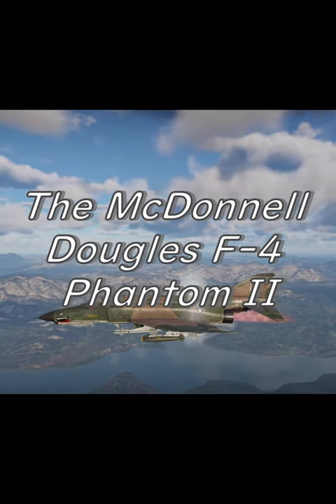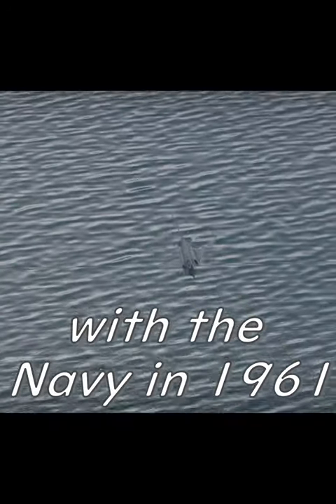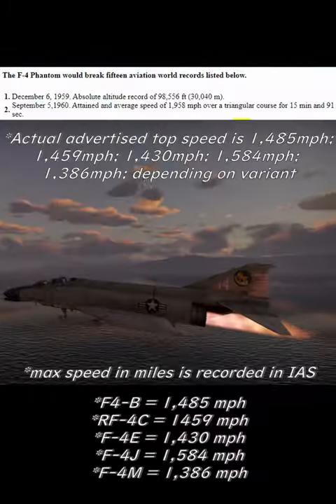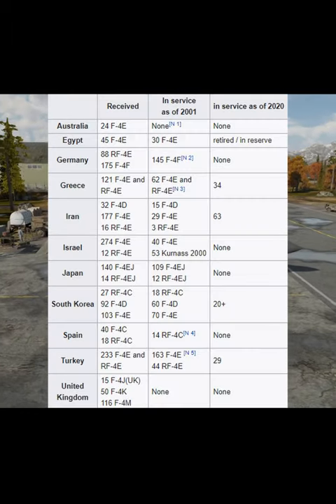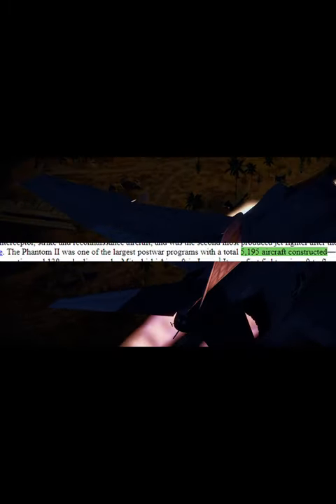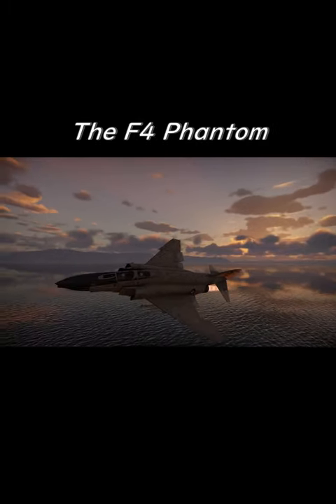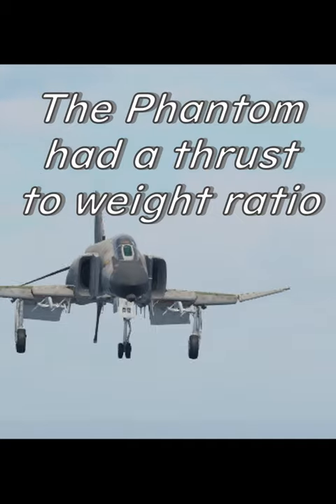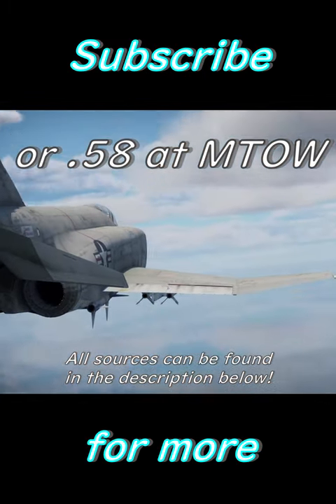McDonnell Douglas F4 Phantom informational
I decided to try something a little different this time and made an informational short in War Thunder! (I also had to do it for a school project lol).

McDonnell F-4 Phantom: Spirit in the Skies (ISBN-10 : 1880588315)
United States Navy aircraft since 1911 (ISBN-10: 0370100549)

Thank you Jalopezlag for providing me with F4 Phantom replays!